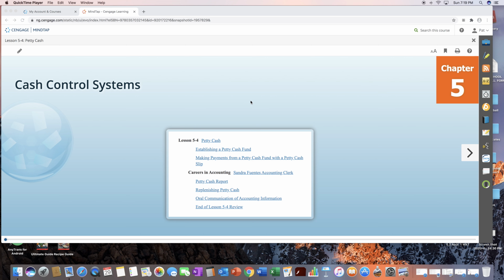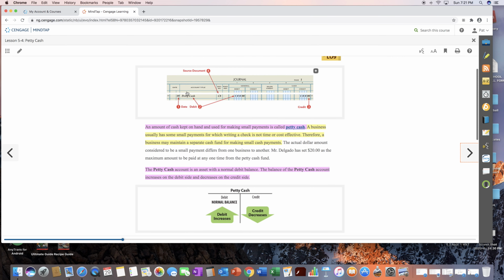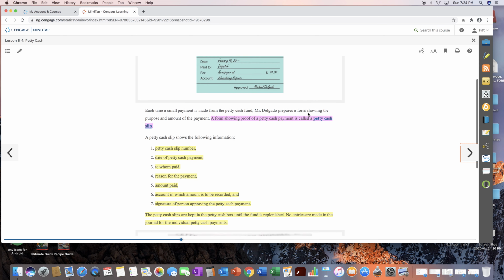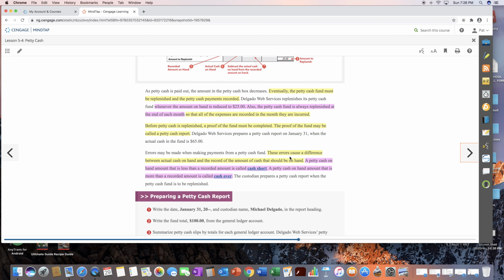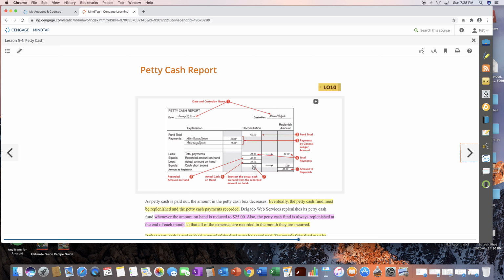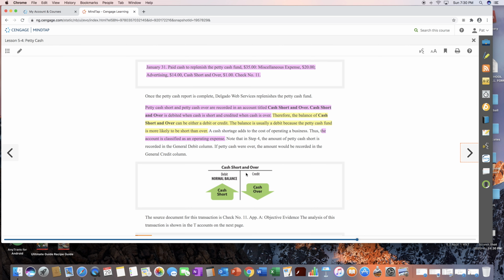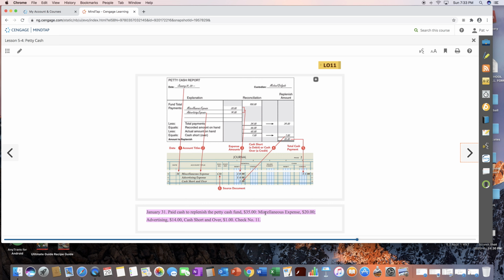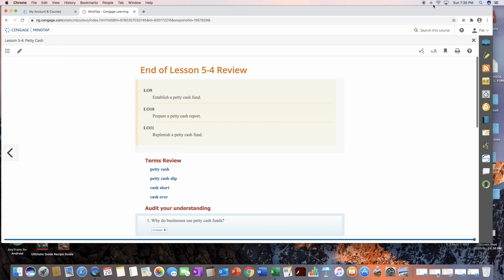5 4 Acct 1 Notes